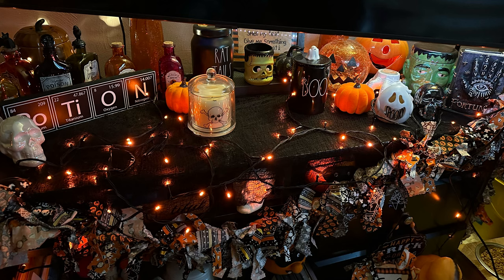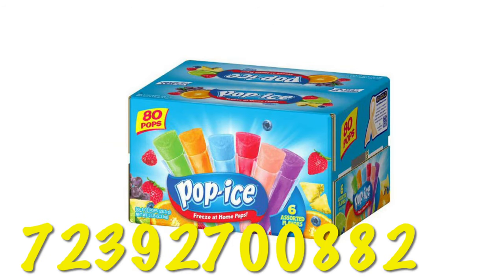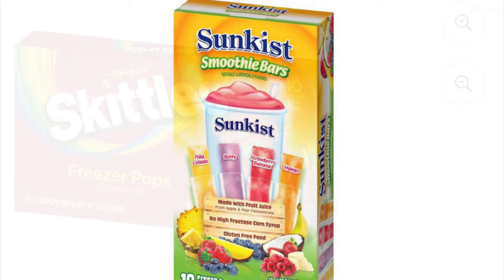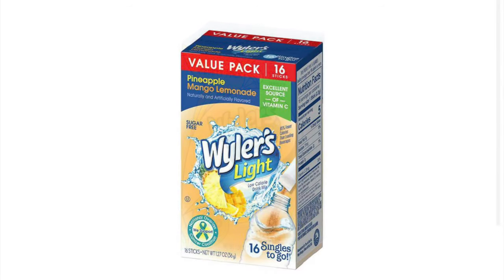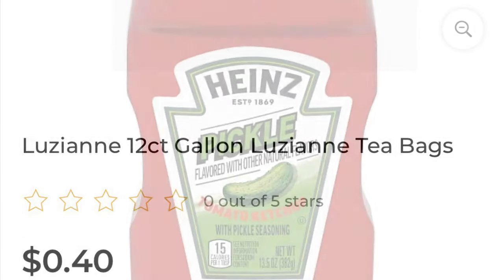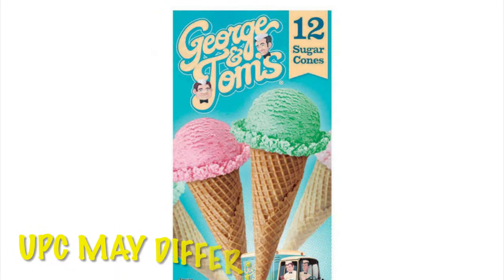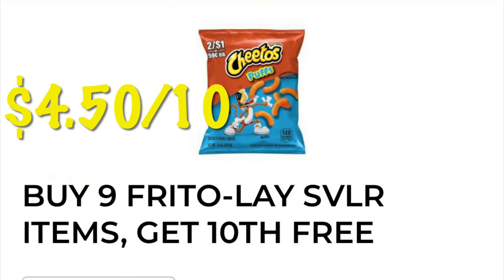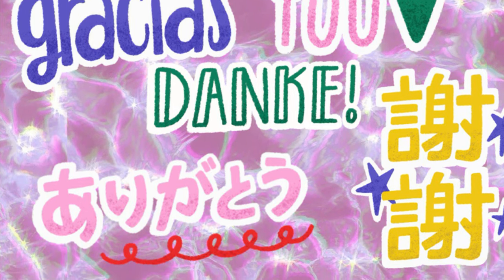🚨DOLLAR GENERAL🚨UNDER $1 FOOD, DRINK, $0.10 FREEZER BARS, $0.26 CHIPS🚨RIGHT NOW IN STORE🚨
Thank you to @kristiesconnections and her team for providing UPC’s and all the news about DG! If you are interested in other items and UPC numbers you should check out her